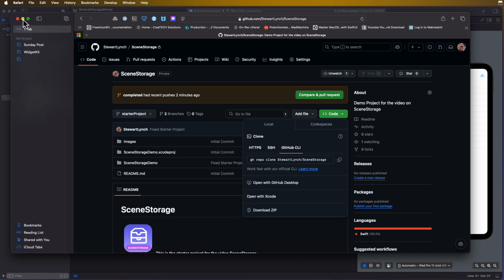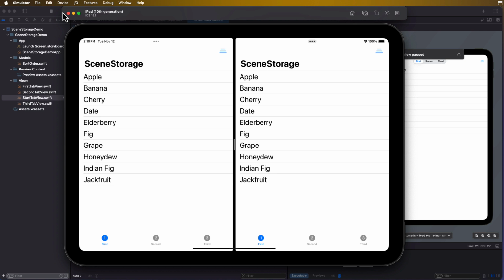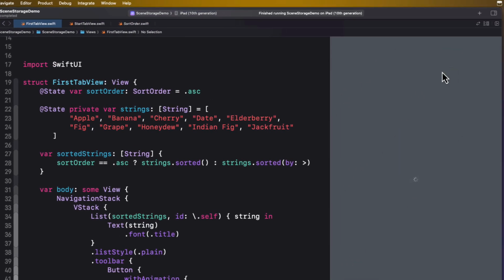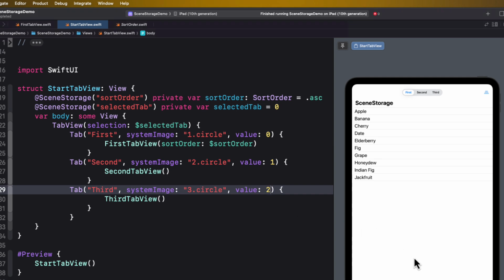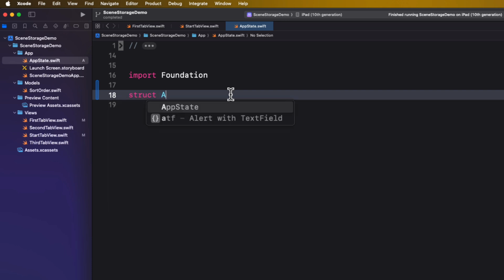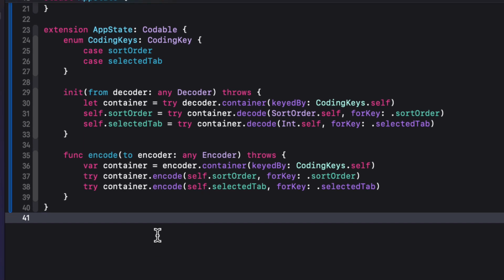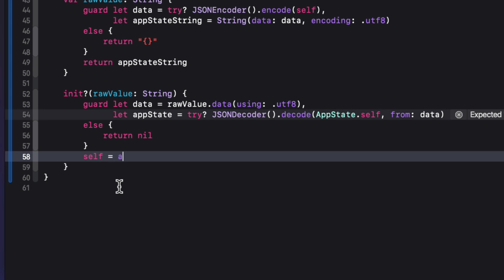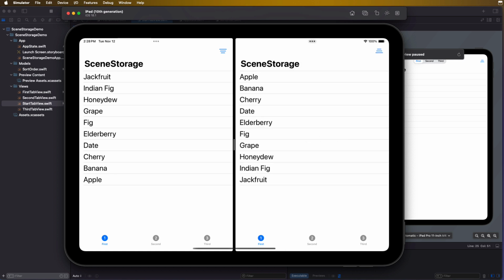SceneStorage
In this short Video, I would like to introduce you to SceneStorage and show you how you can implement this in your apps, by remembering certain states like sort order and tab selection between launches of your app over multiple scenes.  I will also be referencing the RawRepresentable protocol to simplify our SceneStorage management.

Enrol in a bargain priced Swift/SwiftUI course where you will learn how to create a multi targeted Mac, iPhone, Widget and Apple Watch app that will bring a smile to your face.

Table of Contents:
0:00  Introduction
1:00 Defining the issue
3:40 SceneStorage PropertyWrapper
8:00 SceneStorage and RawRepresentable